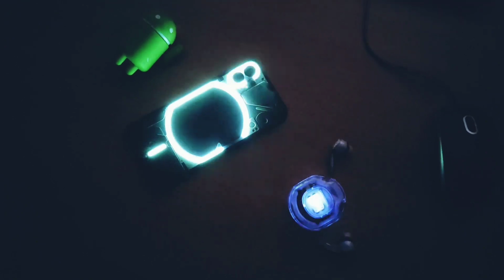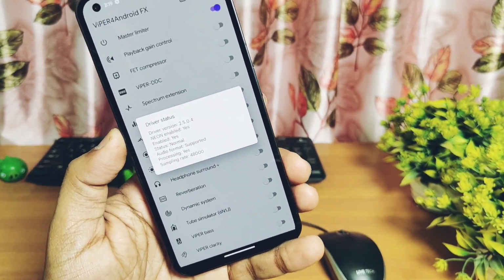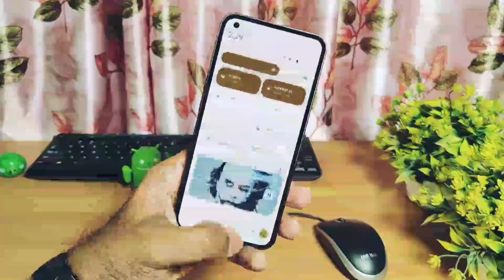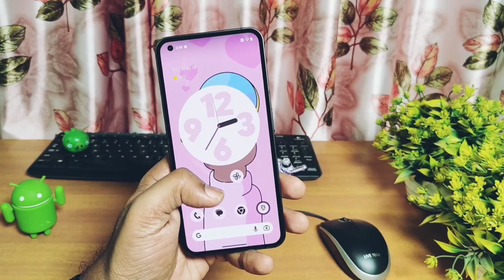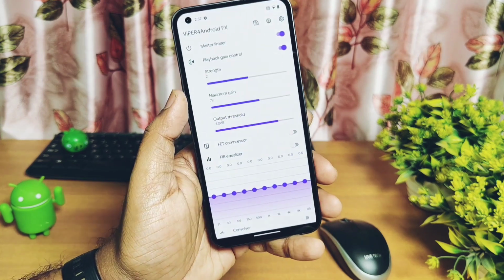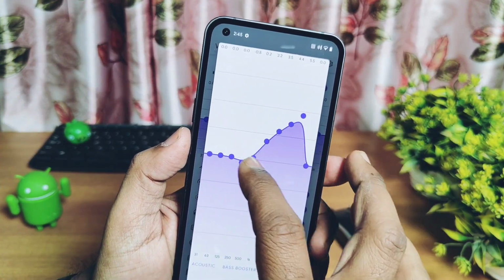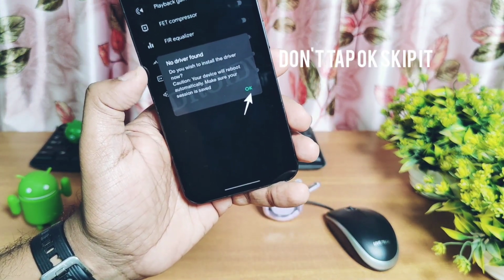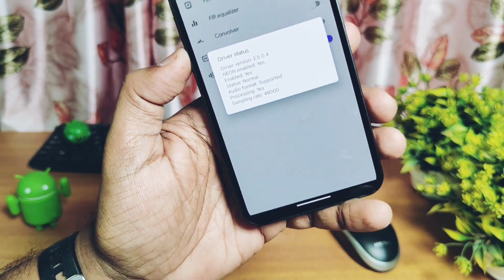viper4android for any android 13 or oxygen os 13 phone : best sound mod for android 2023 !!!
Hey what's up guys welcome back your are watching 4U tech so today in this video we are going to show you how you can install the most popular sound mod for rooted devices that is viper4droid on any android 13 custom roms and specially Oxygen os 13.

It may or may not work for other devices but you can give a try and let us know in the comments section is it working for you with device name
I am using android 13 bsaed pixys os on my nothing phone 1 so I tried this mod and it's working withy flashing any kind of audio modification library or any kind of other twicks.
Current mod also tested on OnePlus 8 pro oos 13 rooted device and it's working there,  other OnePlus devices with oos13 please try it and please confirm.

You just need rooted device with latest magisk 25 and above version installed on your phone.
You need to download the  zip file given under video description which has v4a modules to flash but file is password protected. i have given password of that file at end of video so watch the complete video
Now without further do let's get started

This mod is tested on following devices and working:
1) Nothing phone 1 A13 custom rom pixys os
2) OnePlus 8 pro oos13
3) OnePlus 9ry oos13

Timeline:
00:00 intro and important notifications (must watch)
01:26 Flashing of v4a for any android 13 devices and testing (must watch)
03:43 Flashing and activation v4a for oos 13 must watch)
04:45 Password for module zip(must watch)